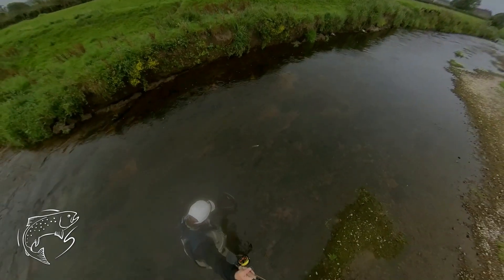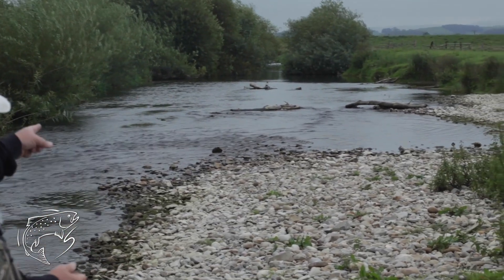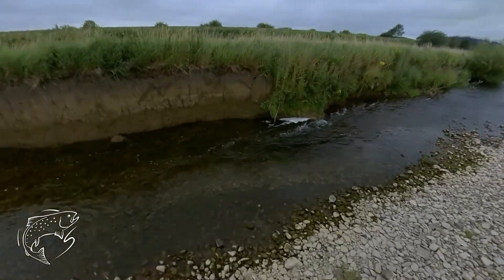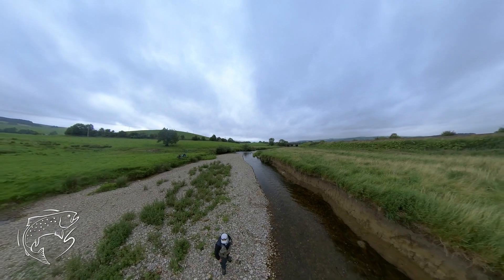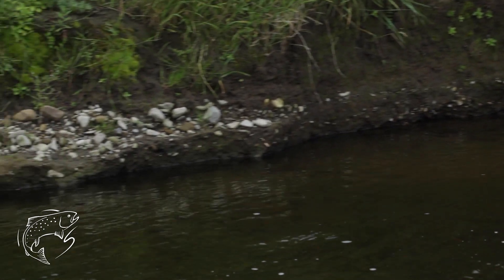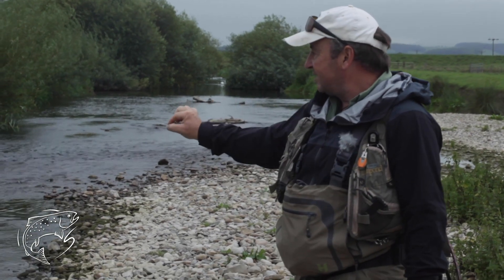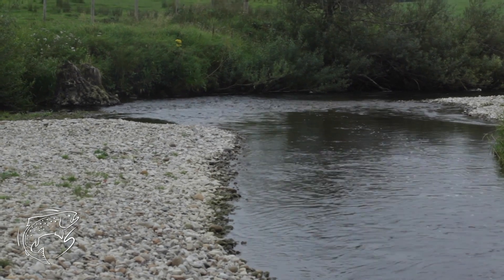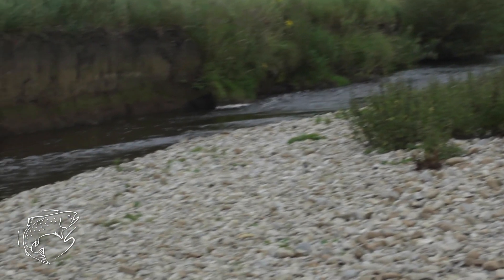Jonny Grey Talks Habitat and Good Fishing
WTT Research and Conservation Officer, Prof. Jonny Grey guides us through some of the work achieved on the River Aire and how such additions help identify where fish are likely to be.